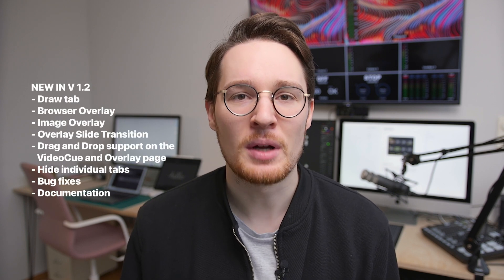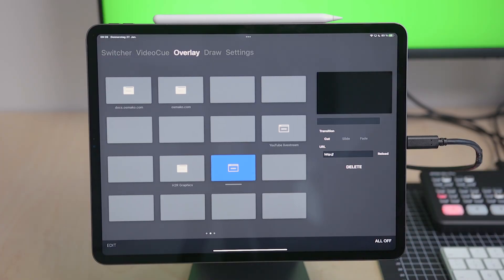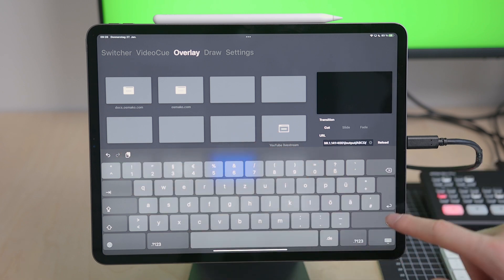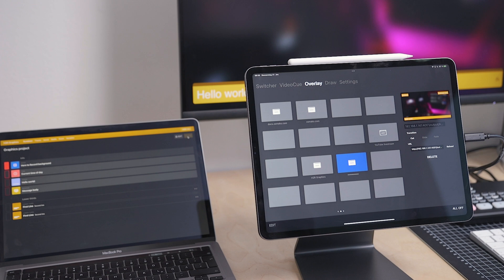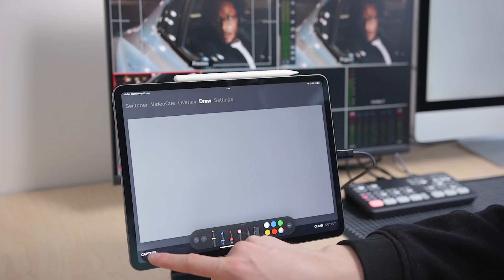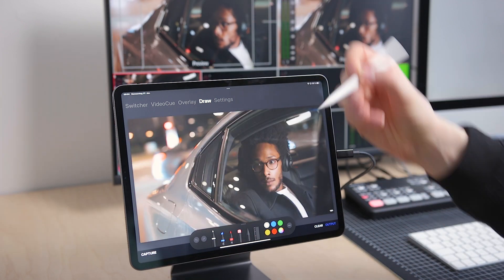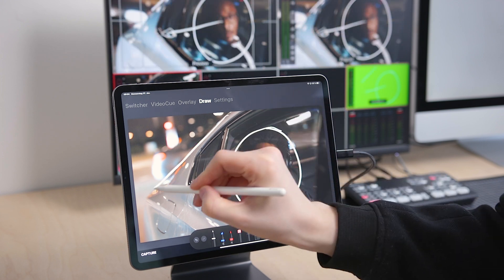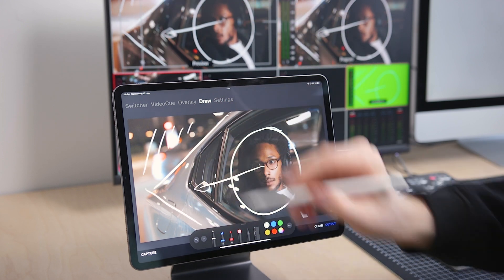LiveApp Pro Update 1.2 | Browser Overlay & Draw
LiveApp Pro for Blackmagic Design ATEM

Update 1.2

NEW FEATURES
Draw tab
Browser Overlay
Image Overlay
Overlay Slide Transition
Drag and Drop support on the VideoCue and Overlay page
Hide individual tabs

BUG FIXES
Improved Overlay layout on smaller screens
Switching Program to the LiveApp input no longer turns the upstream key off unless LiveApp is the fill source
LiveApp no longer overwrites custom input labels